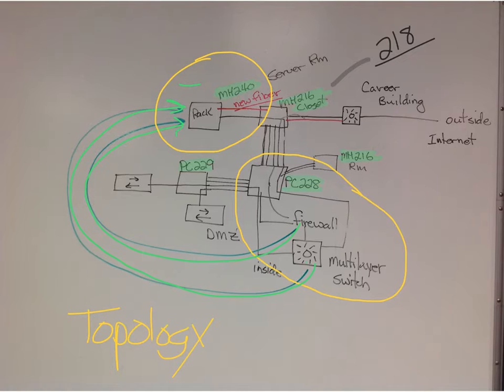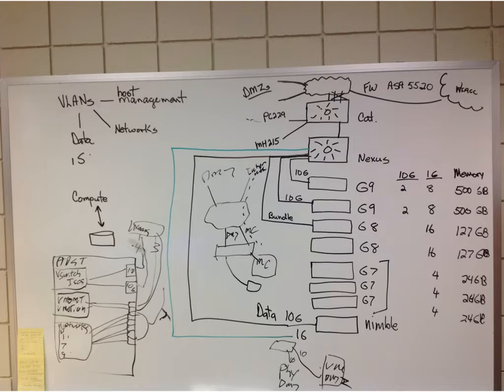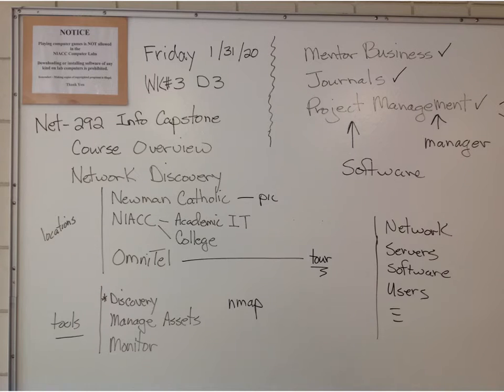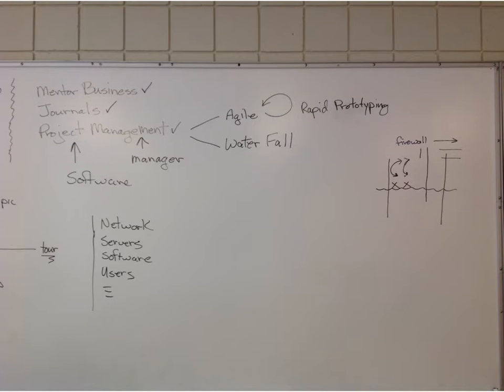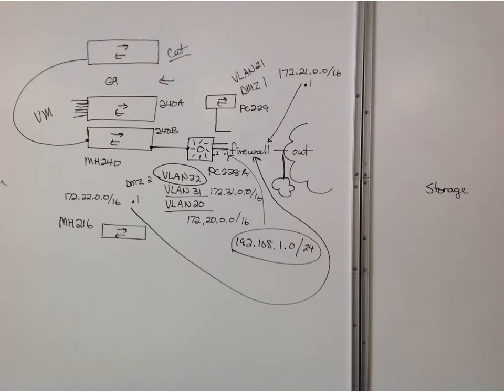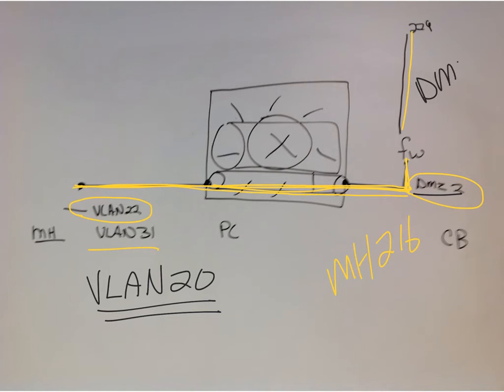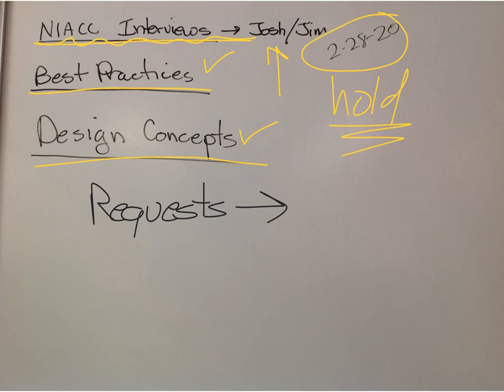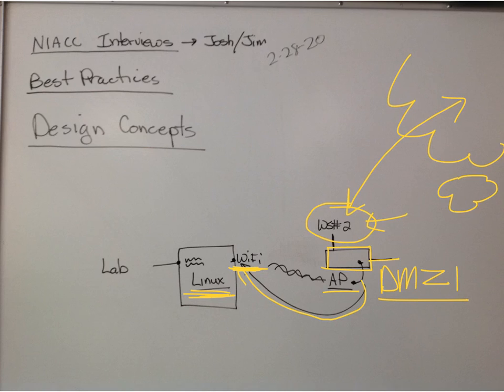NET-292 WBR-S20 D1-5